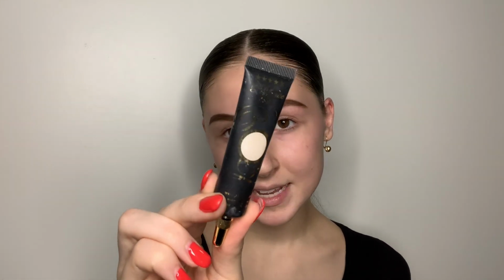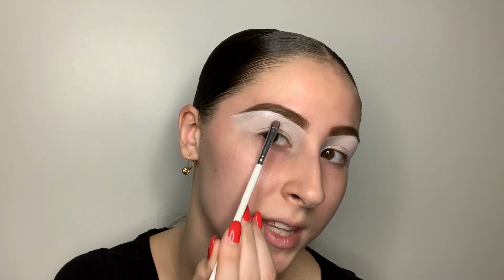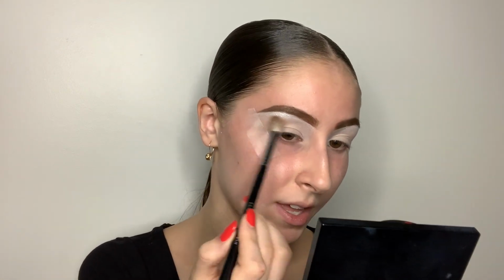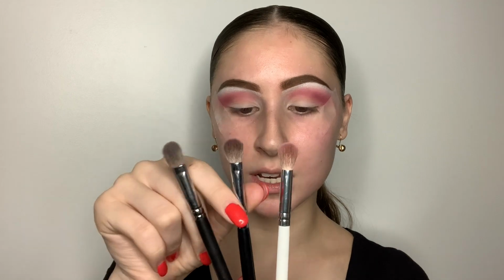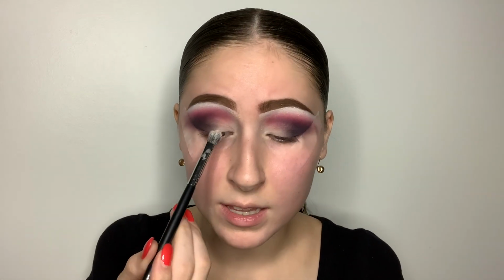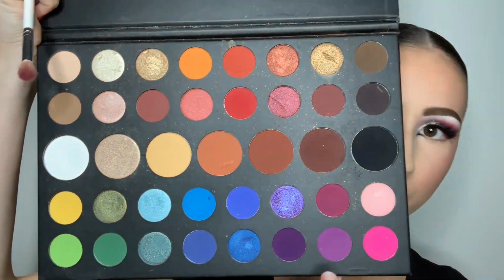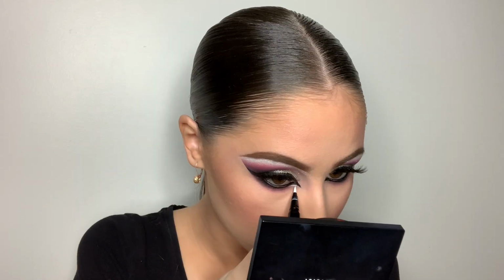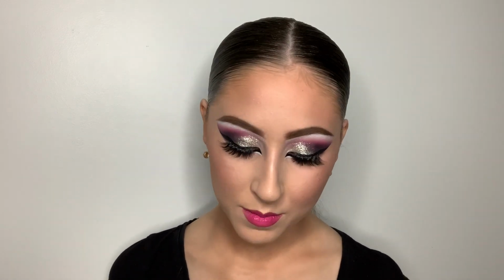BALLROOM MAKEUP TUTORIAL ~ Lilac & Silver Eyes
I hope you enjoy this lilac and silver competition makeup look I created inspired by @imagekompliment ! Definitely check them out on Instagram if you want to see amazing competition image creations! 🤩 Please let me know what type of videos  you want to see next by commenting down below. 😁💕

❤️ {SOCIALS} ❤️
FB: RickieT.Beauty + Rickie Taylor Dubovyk

How I do my face makeup for ballroom competitions! (Click links below)

~ Makeup products used in this video ~
(In order of how I used them)

- ABH brow powder duo shade: dark brown
- P.Louise base shade: Rumour 0
- Peaches and cream pigment shade: Prin
- Scotch tape (😂)
- Morphe x James Charles eyeshadow palette
- Peaches and cream glitter base
- Peaches and cream pigment shade: Disco
- Kat Von D tattoo liner shade: Trooper black
- Generic Amazon lashes (sorry I don’t have the link!)
- Inglot black gel liner
- Sephora color wink it felt liner shade: white
- L’Oréal voluminous last paradise mascara
- BH Cosmetics Blushing in Bali face palette
- Marc Jacobs lipstick shade: Kiss kiss bang bang
- Maybelline Matte mandate lipstick shade: 712
- Ulta super shiny lip gloss (no shade name)

Sigma E15
ELF Smudge brush
Morphe JH08
Morphe JH42
Real Techniques setting brush
Morphe M441
Morphe JH32
Morphe JH35
Morphe M433
MAC 217
Morphe M434
Morphe JH35
Morphe E18
Morphe JH39
Sigma E65
Morphe JH09

(In order of how they are played)
~ Waves (Joakim Karud)
~ Again (Wun Two)
~ Love Mode (Joakim Karud)
~ Good Old Days (Joakim Karud)